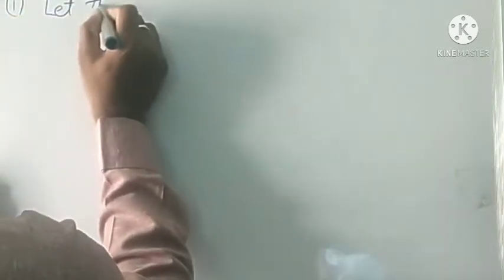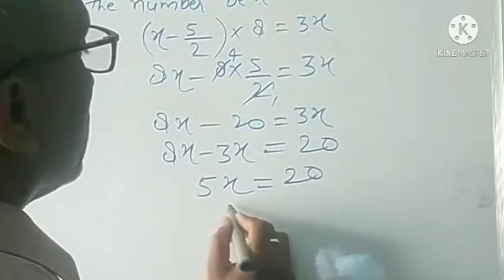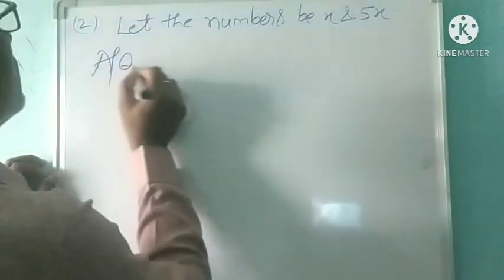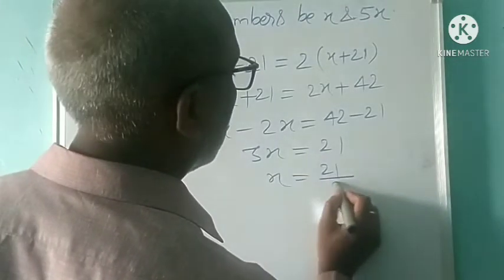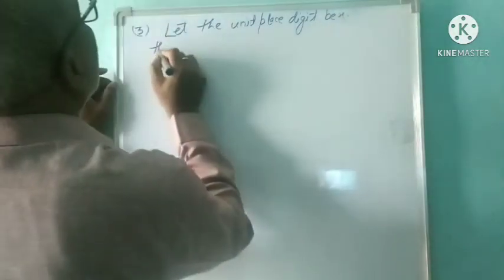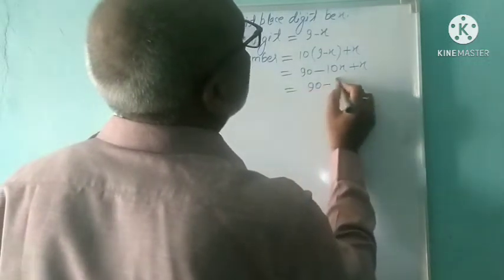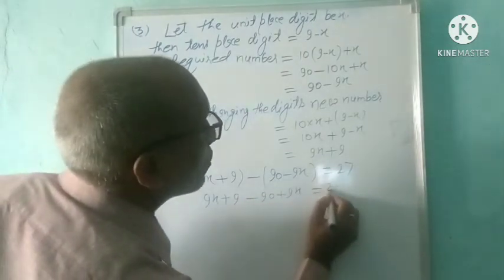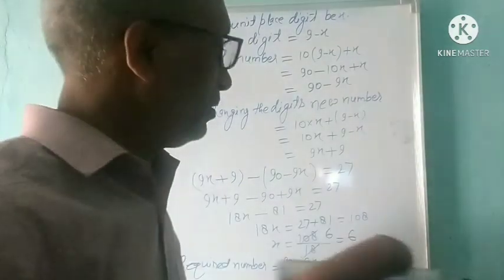Class-8 Mathematics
Exercise -2.4